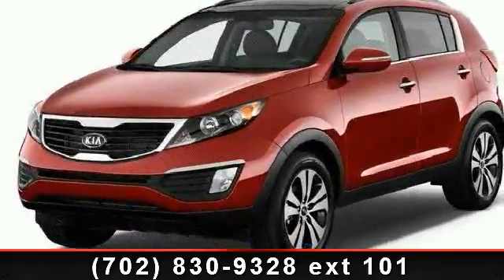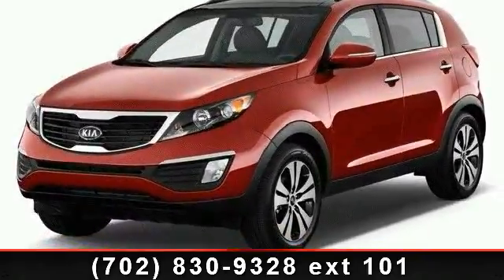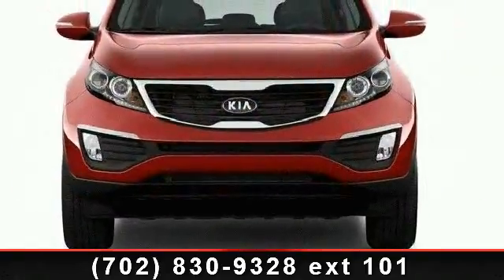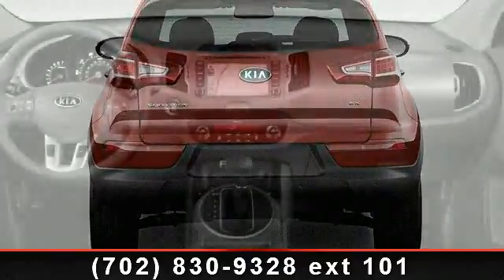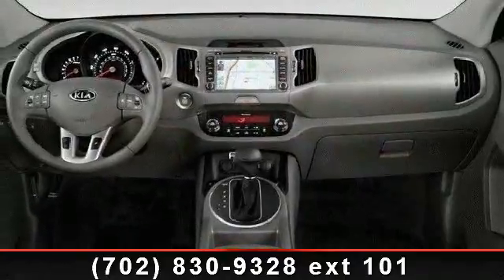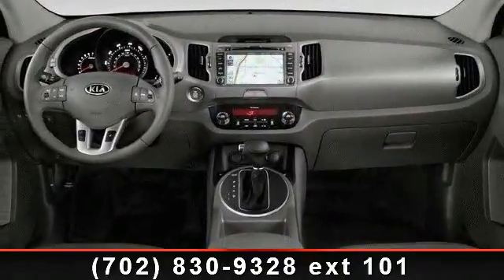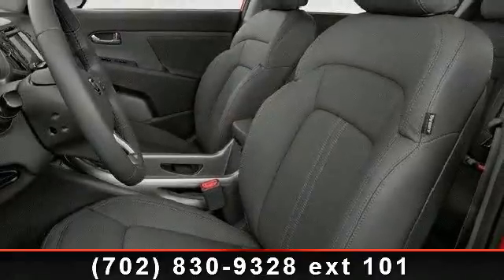2013 Kia Sportage - Jim Marsh Kia - Las Vegas, NV 89149